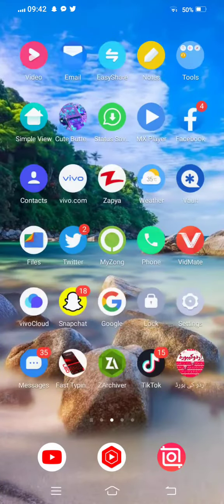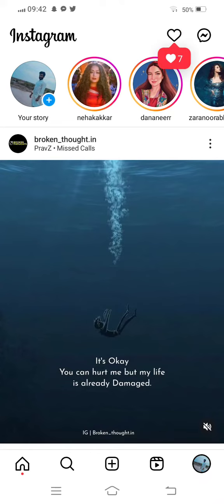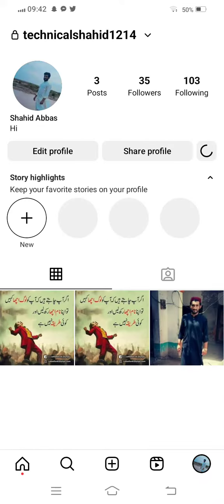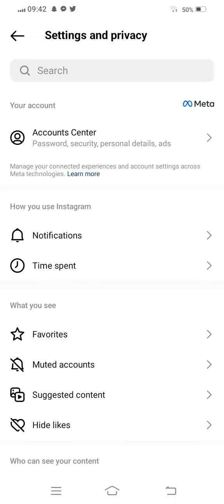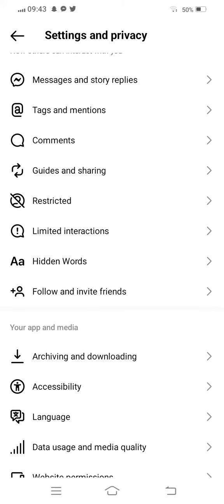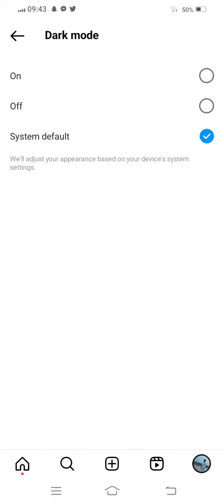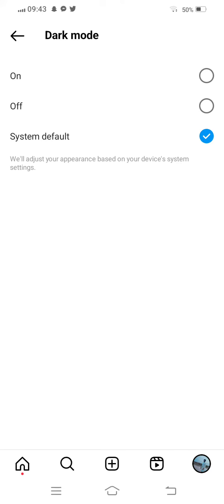How to Enable Dark Mode On Instagram iPhone| 2023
After watching this vedio you will be able to know" How to Enable Dark Mode On Instagram iPhone| 2023" so get rid of this problem and enjoy your device. if this vedio is found to helpfull for you, plz like the vedio and subscribe my channel@Tech solution 2023...press the bell icon to get the latest notification...if u have any problem, please let me tell in the comment, l will help you more. Thanks for watching.